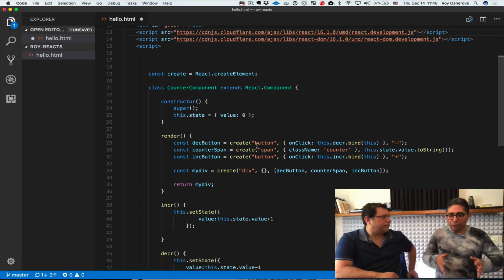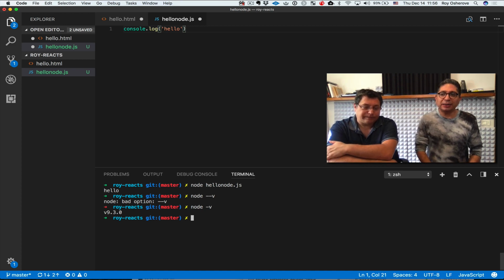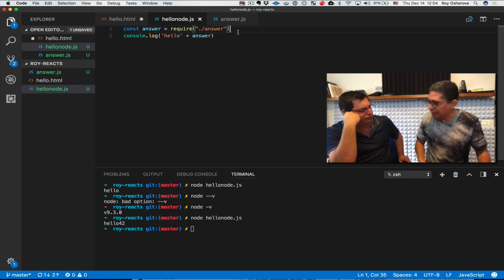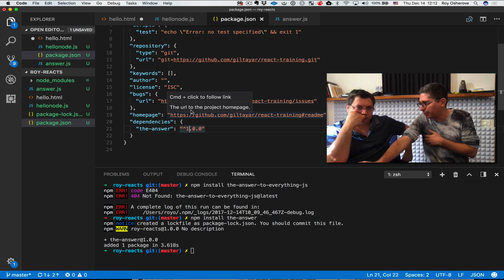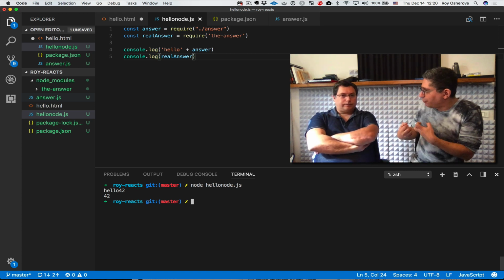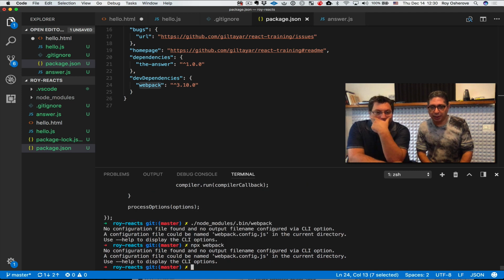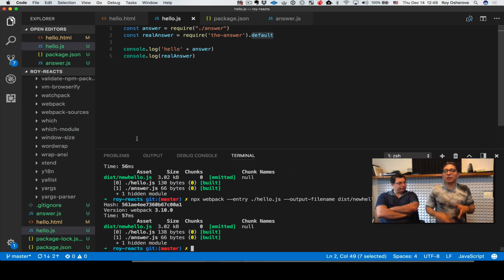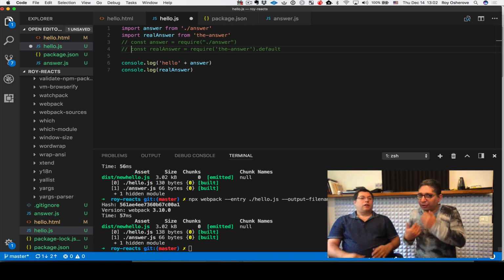Understanding React - Episode 2 - Tooling and Transpilers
with Gil Tayar and Roy Osherove